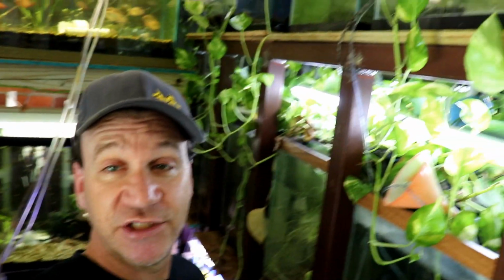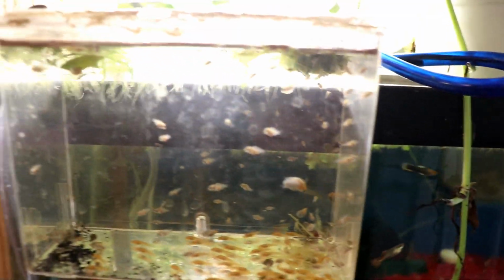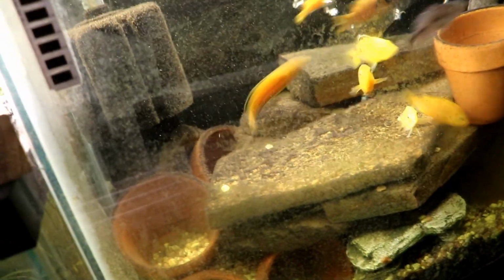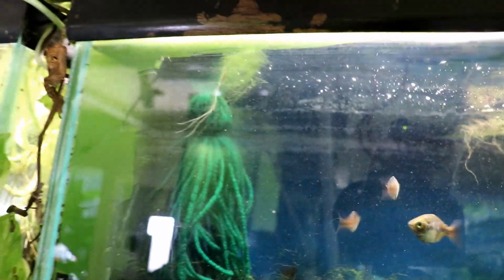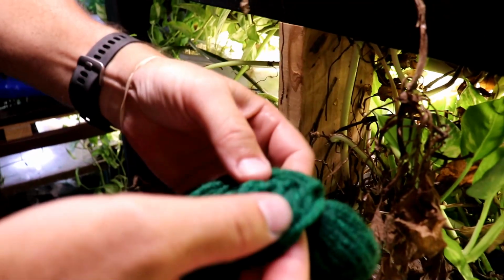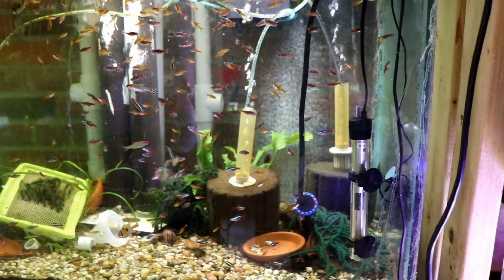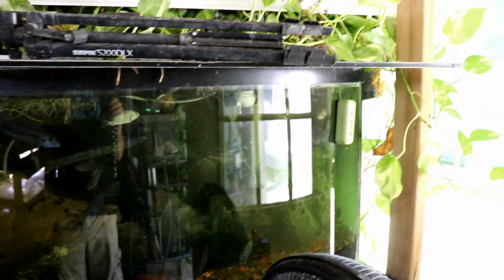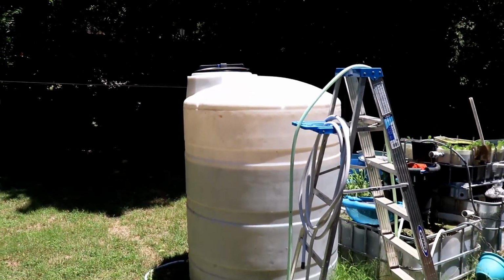Fish Room Tour Over 2000 Gallons! Angelfish, Guppies, Rainbow fish and more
Join as we check out whats going on in Patrick's fishroom for 2020. Patrick has been breeding and raising fish since he was a kid. This Fish Room has tons of tanks with over 2000 gallons of water. Including tons of Rainbowfish, Angelfish, Barbs, Tetras, Cichlids and Guppies and much much more.

If your looking to buy from Patrick you can reach him on Messenger

Camera
Canon SL2

Mic
Rhode VideoMic Go

Lighting System

Editing Software
Filmora

Camera
Canon SL2

Mic
Rhode VideoMic Go

Lighting System

Editing Software
Filmora